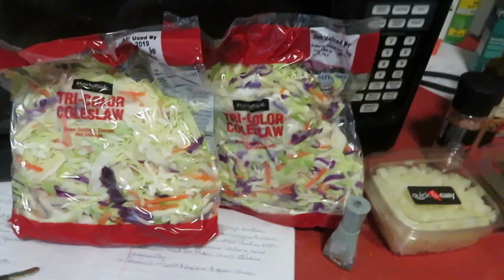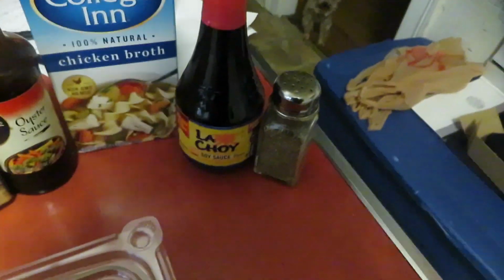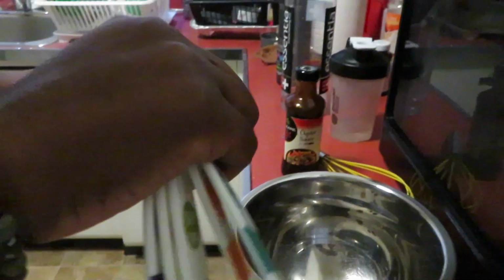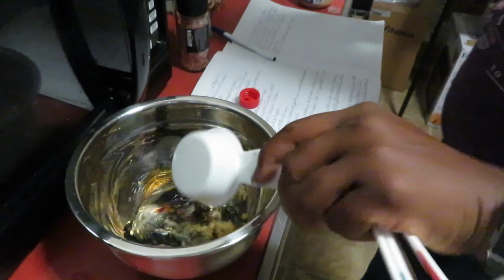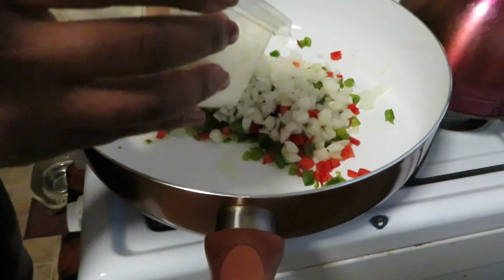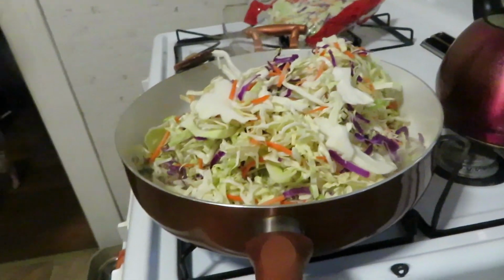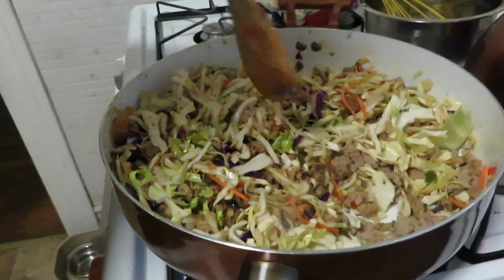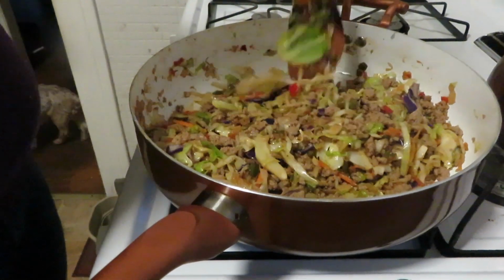I TRIED CRACK FOR THE FIRST TIME|KETO CRACKSLAW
OMG. this dish was so damn good.

Video Credit: Cordelia (my niece)

GIVE MY VIDEOS A THUMBS UP

CHOW!!!